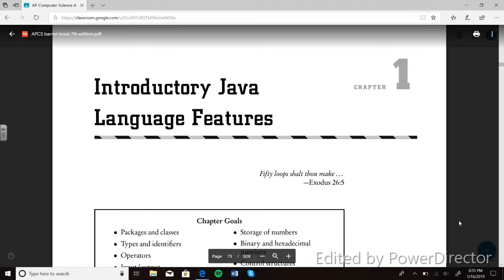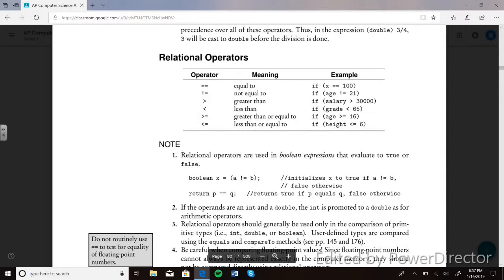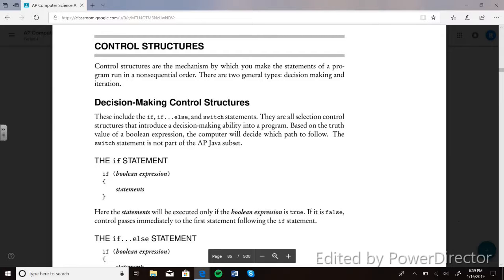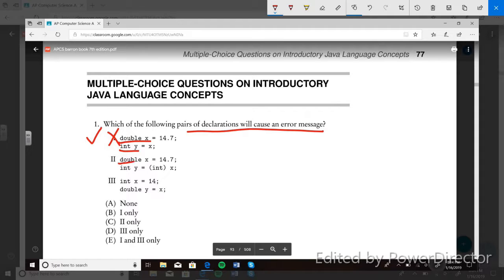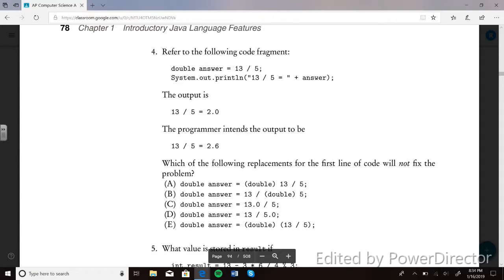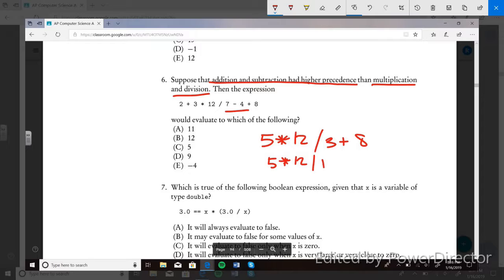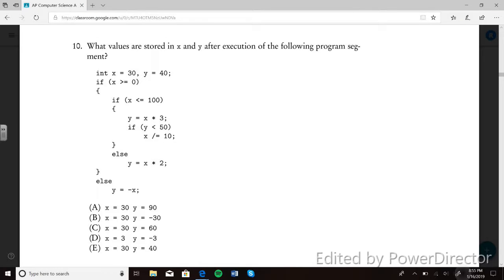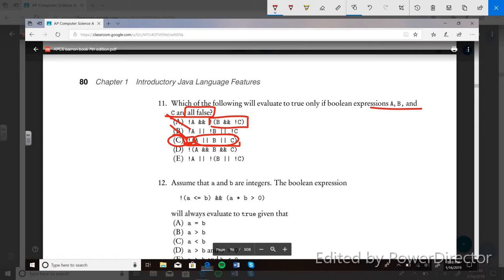Java Chapter 1 (Barron's)(1/3)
Intro to Java